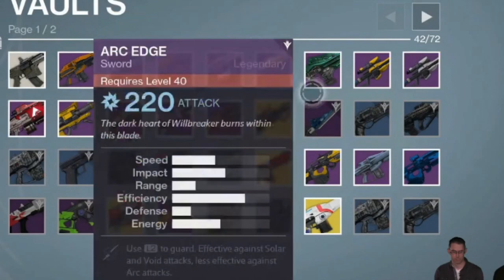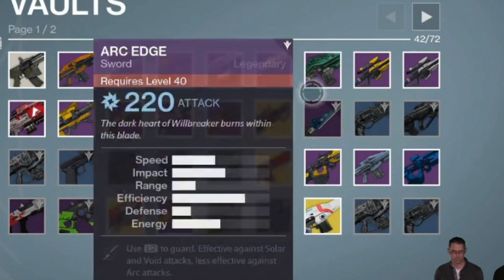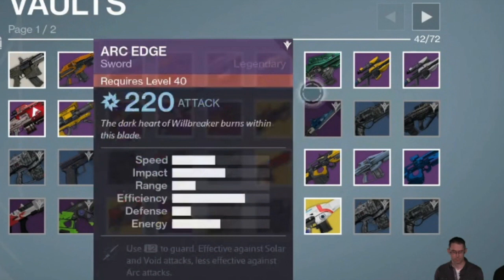Destiny - New Sword Weapon Statistics Reveal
I wanted to briefly talk about some new released information about the new sword weapons coming in The Taken King!

Bungie owns the stream content and are the owners of Destiny. They make it clear that youtubers are allowed to use their content provided. Copyright laws are being followed.